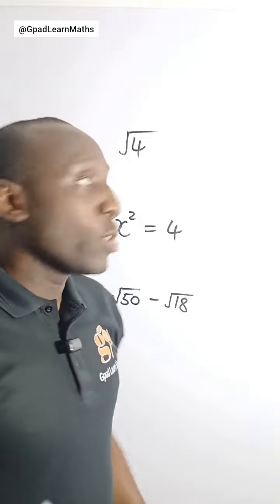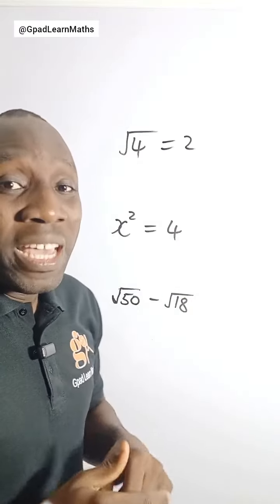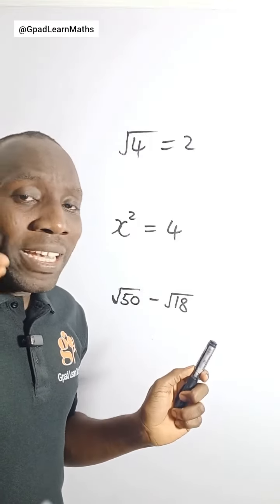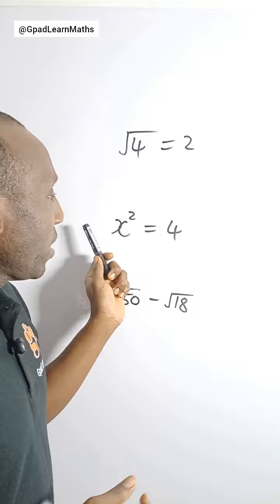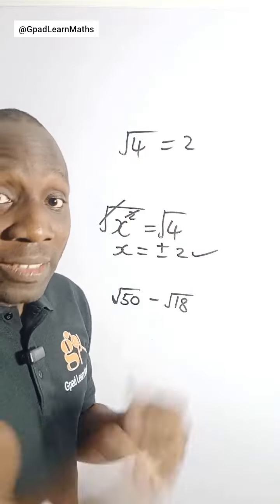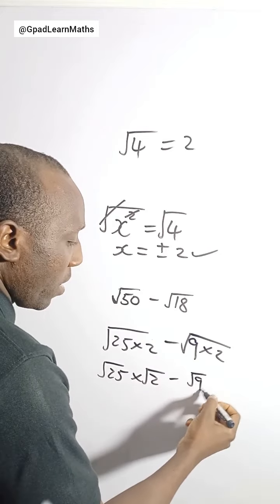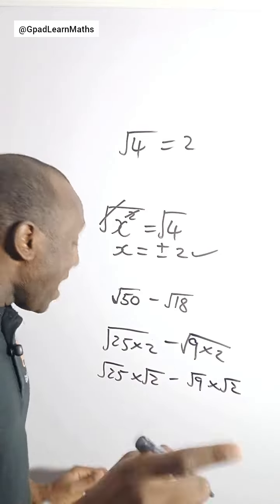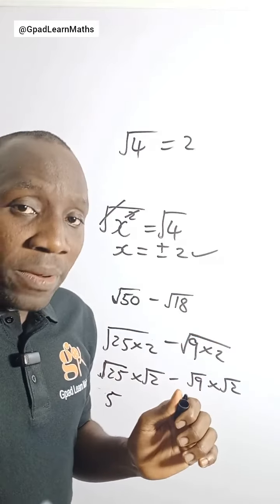Why do people make this mistake with square roots. 😲